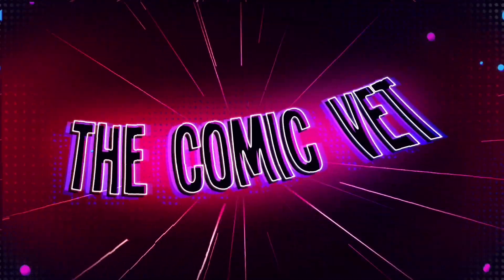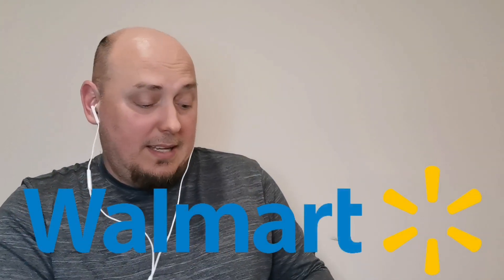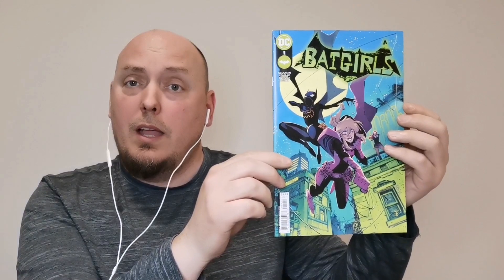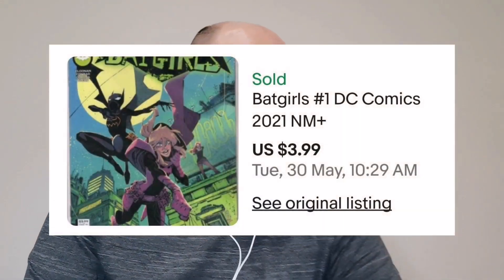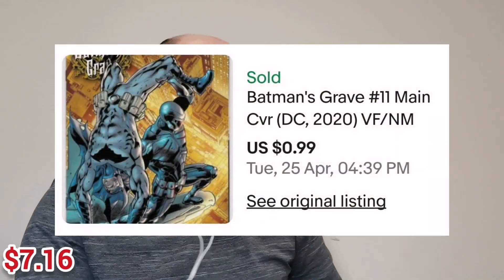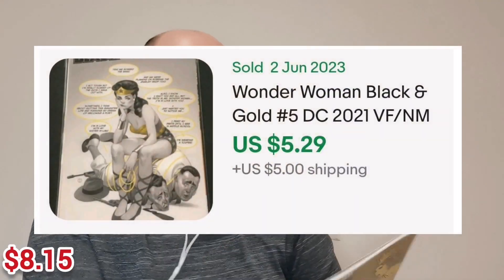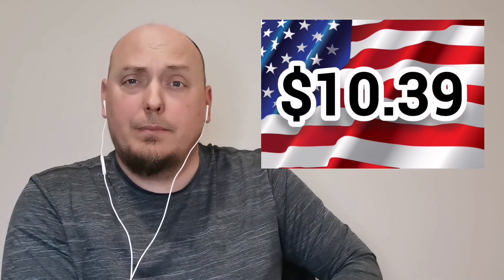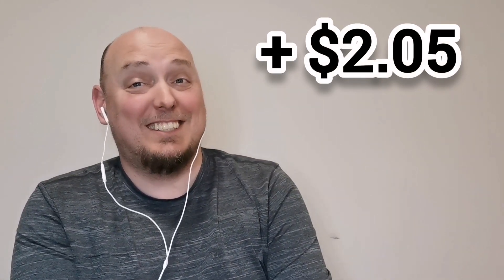DC Days! • Episode 7 • Opening DC Comics Packs From Walmart Everyday For 30 Days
Welcome to the 7th episode of dc days!!!

I've decided to open 1 dccomics pack from walmart everyday for the entire month of June!